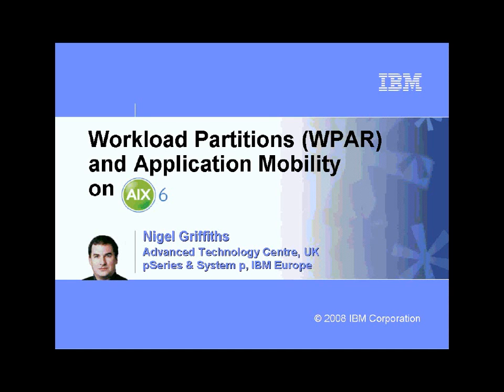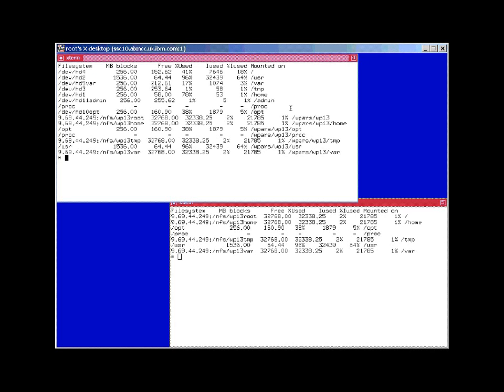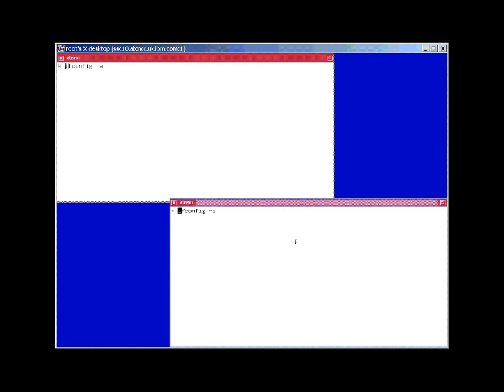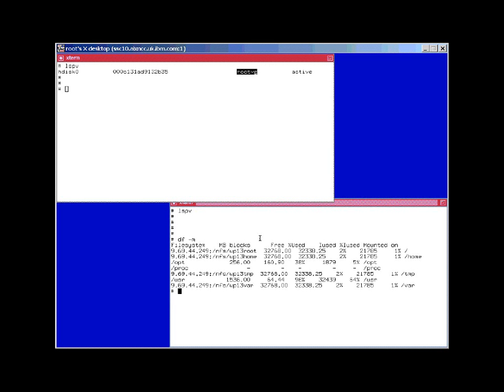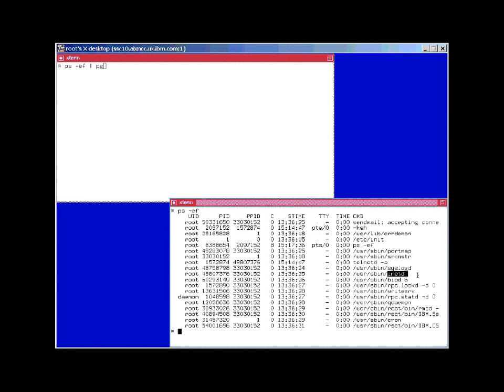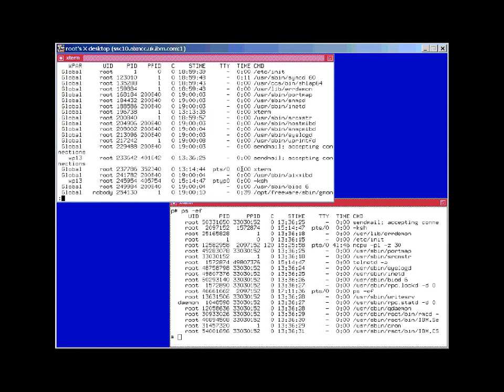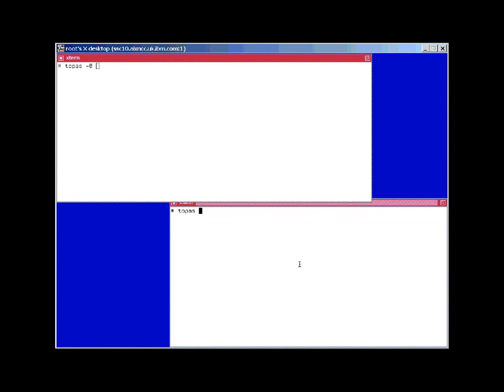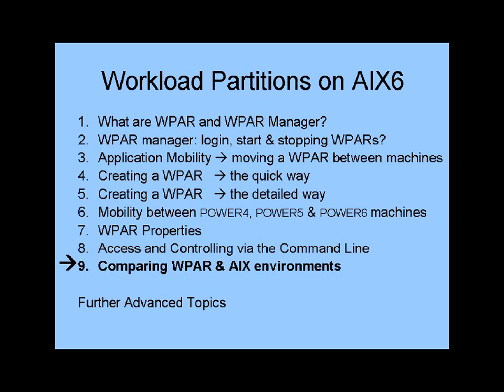AIX Workload Partition (WPAR) - part 9 - Comparing WPAR & AIX environments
Hands-on look at what looks the same, what is different from the WPAR command line and Global AIX command line.